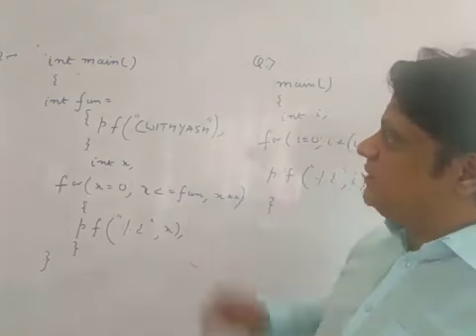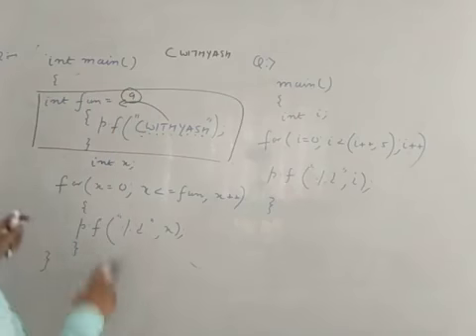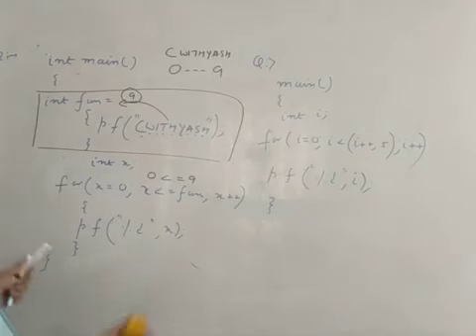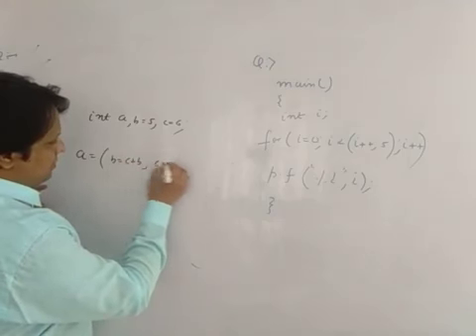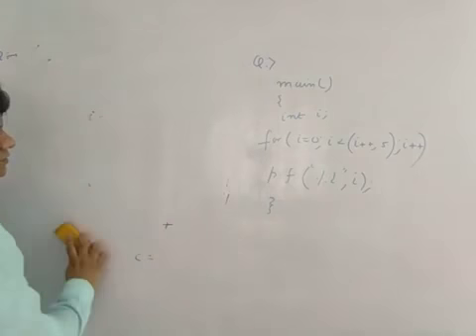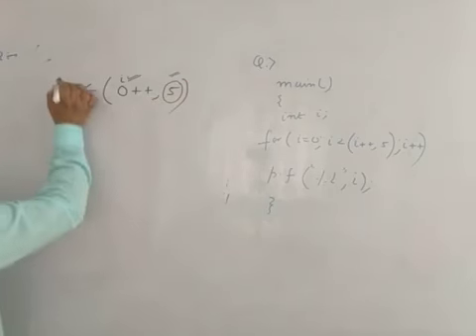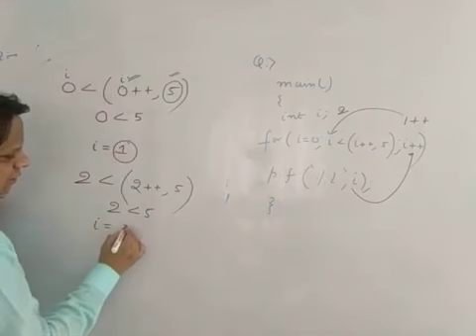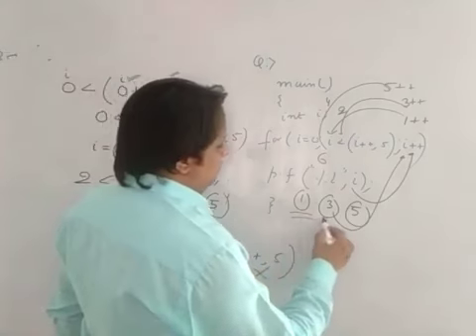Placement Interview question || Loops (For, While, DO-While) || Part 14 || DCE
Prof. Yashvardhan Soni, Faculty member, Dronacharya College of Engineering, Gurugram explaining various concepts regarding loops.

For Loop, While Loop, Do-While Loop. Questions in the video helps in cracking the palcement interview questions related with